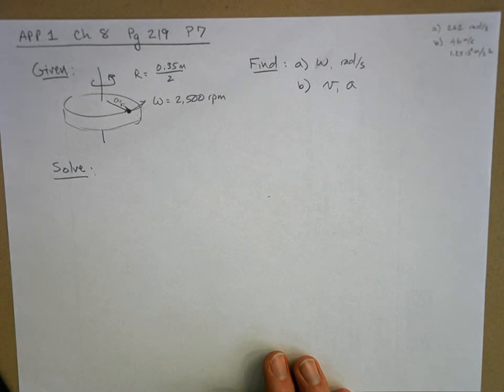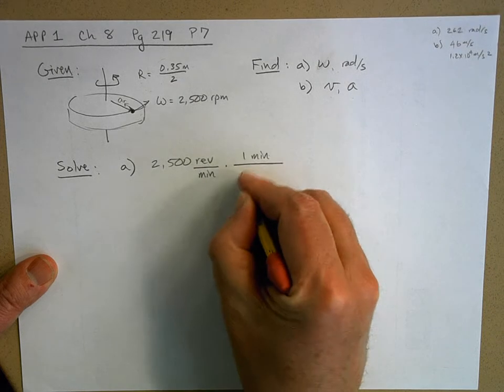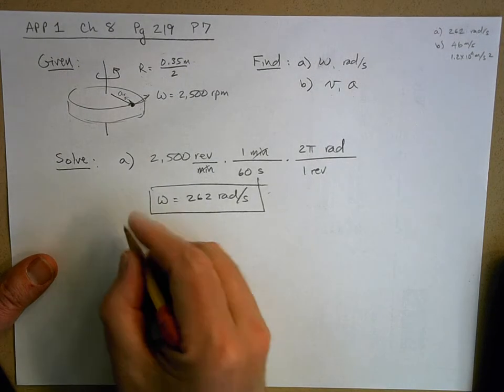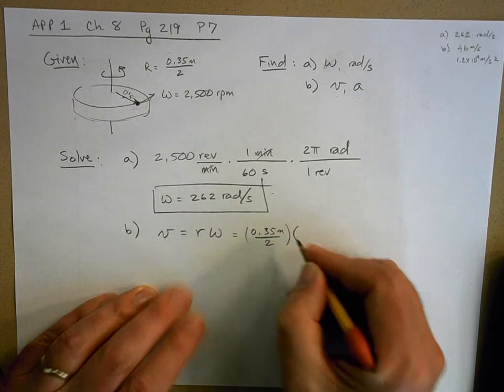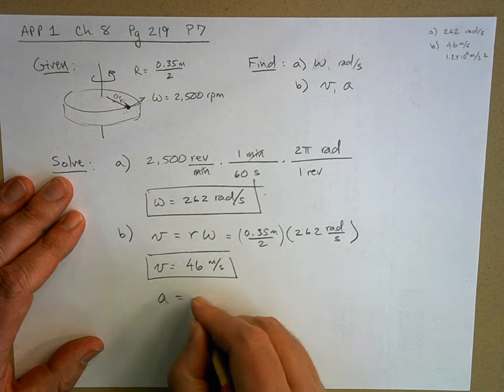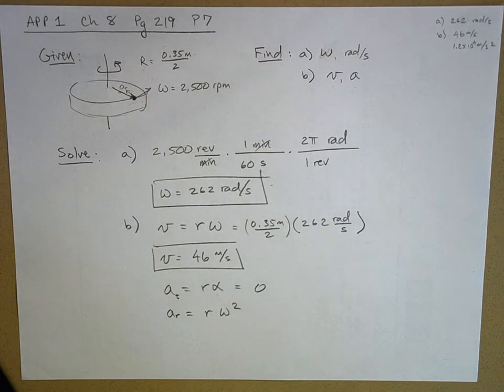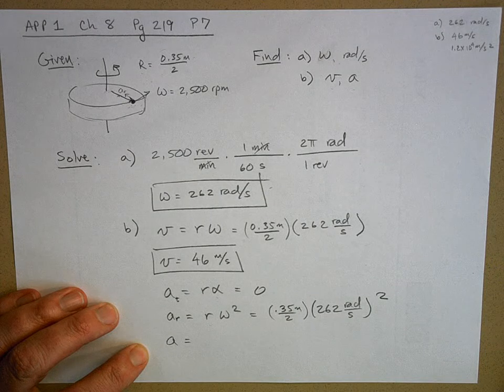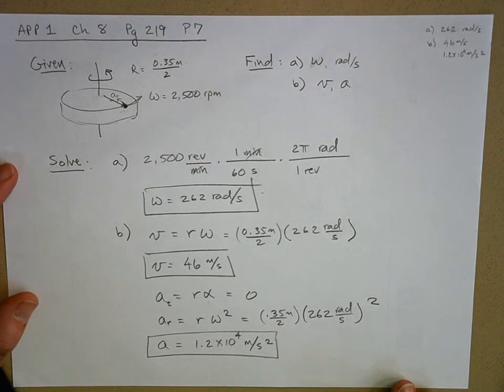APP1 Ch 8 Pg 219 P7